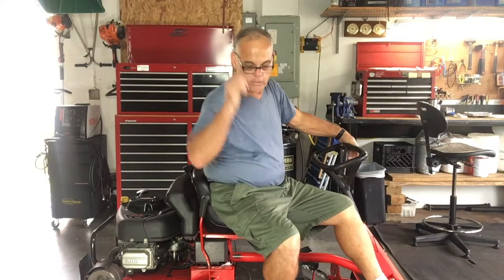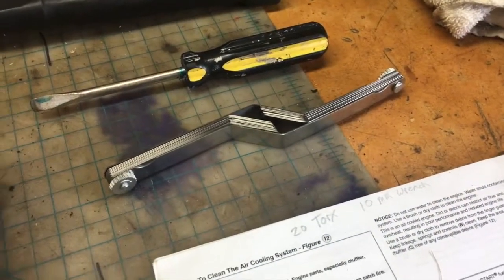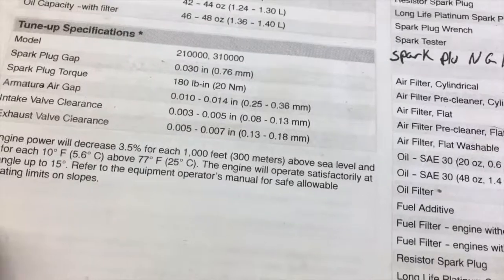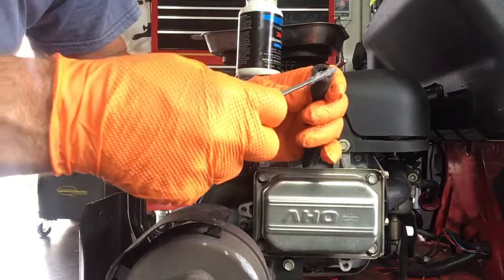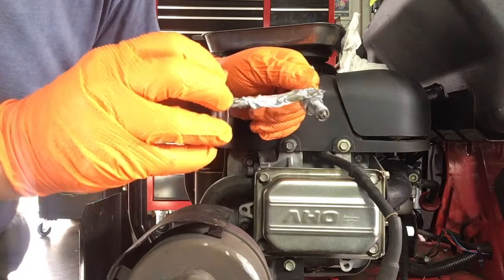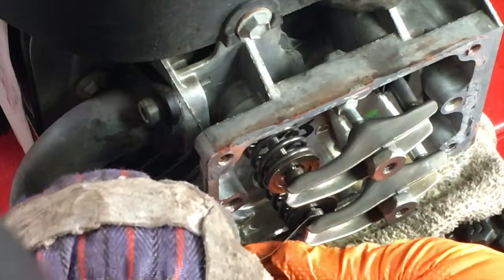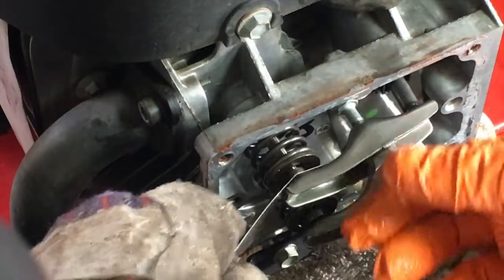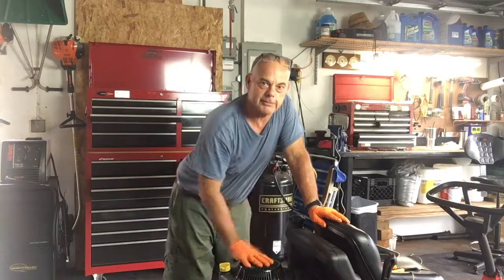How To Adjust Valves on a Four Stroke Briggs and Stratton Engine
How To Adjust Valve Lash (Valve-Clearance) On  A Briggs And Stratton Engine. This Will Also Be Very Similar On Other Small Four-Cycle (Four-Stroke ) Engines.

Always use safety precautions, protective wear, and refer to manuals, other websites, books, or advice for projects contained on this website or in these videos. The videos are to be for learning purposes, but not guarantees, solutions, or answers. Always use precaution and safety in every project that you do. Fix It John recommends using safe practices when working on any project in every aspect. Any damage, loss, or injury resulting from improper or incorrect use of equipment, tools, etc., or from the information contained in the videos at Fix It John or on fixitjohn.net is the sole responsibility of the user and not Fix It John.